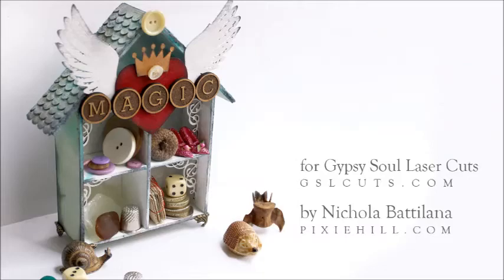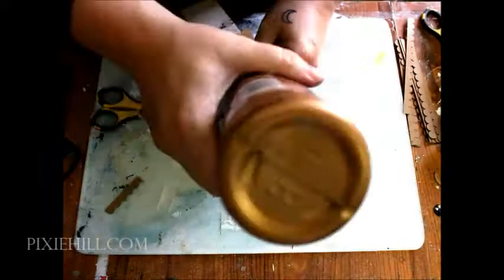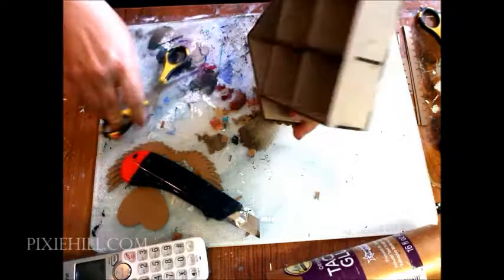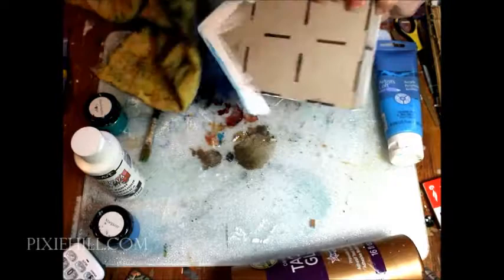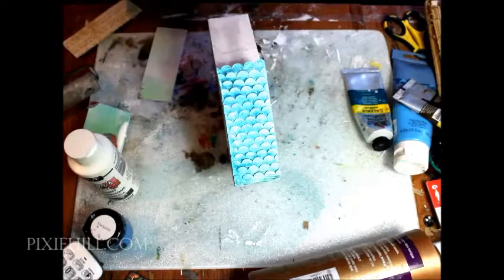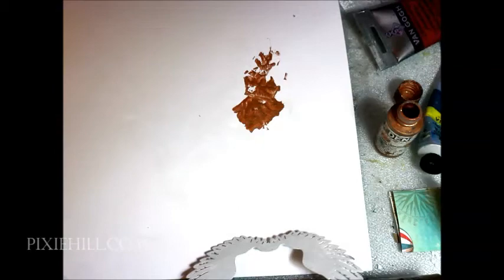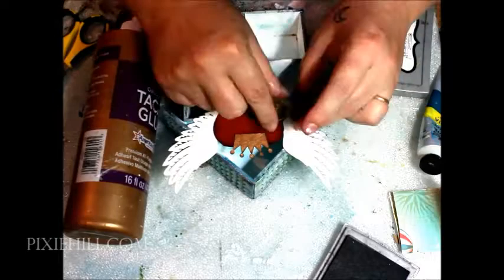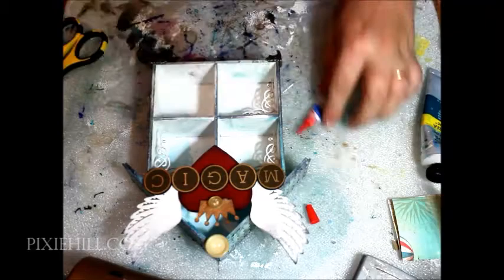Magic House Box Shine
A small house shaped shrine to store small treasures using products from gslcuts.com

Supplies provided by Gypsy Soul Laser Cuts